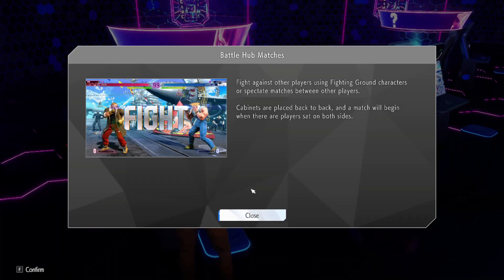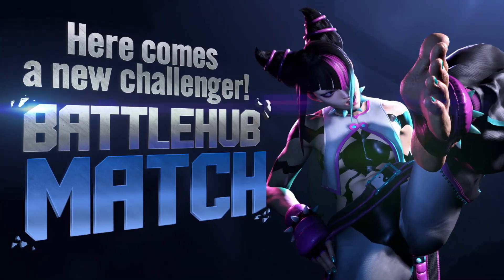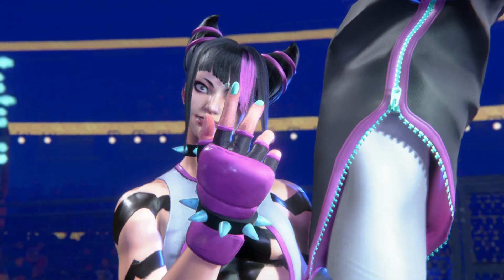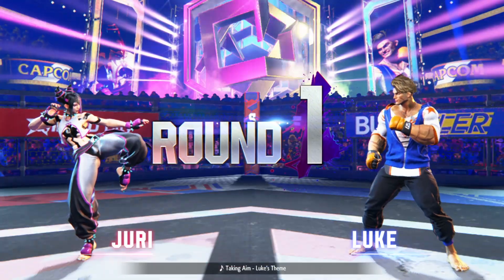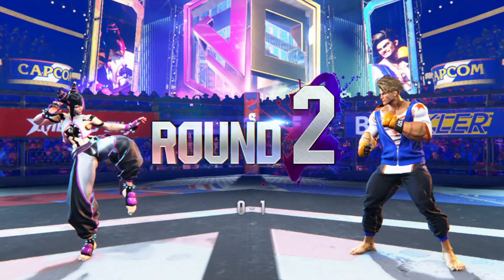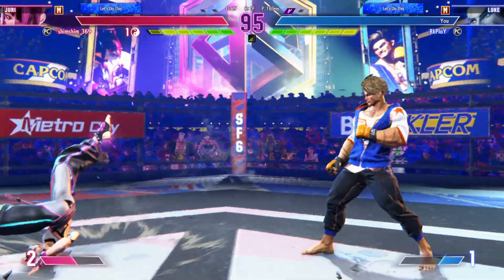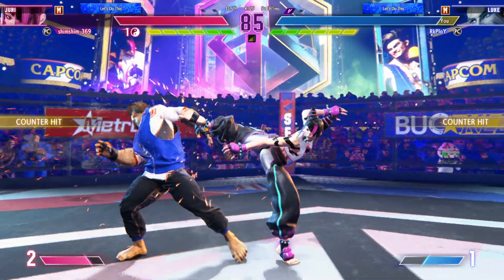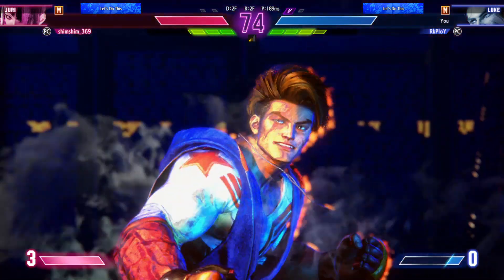Street Fighter 6 Open Beta - Luke Vs Juri Multiplayer Battle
Street Fighter 6 will release next month and it will be available to play on PC, X-Box, and, supported Playstation.

I am glad to be testing the Open Beta of Street Fighter 6. This is my very first gameplay from the same. I have played with Luke against Juri.

It was also my first multiplayer battle with someone living in Japan and it was a lot of fun to play with him.

Seven years in the making and this is what they have came up with. I am excited to see what all modes will be available after the main release but until then enjoy this Open beta footage from Street Fighter 6.